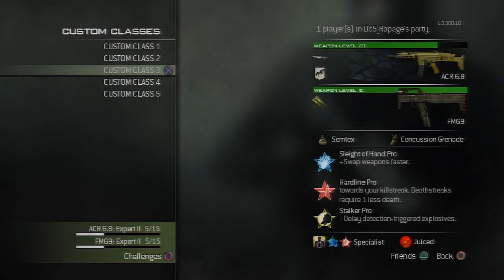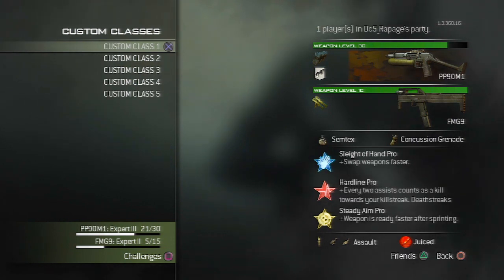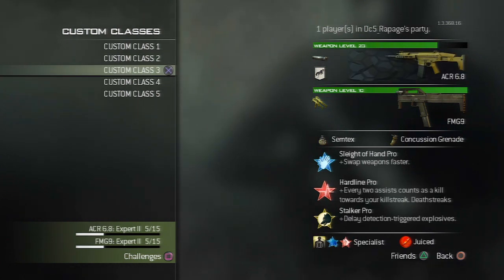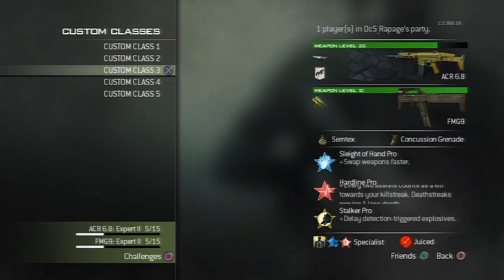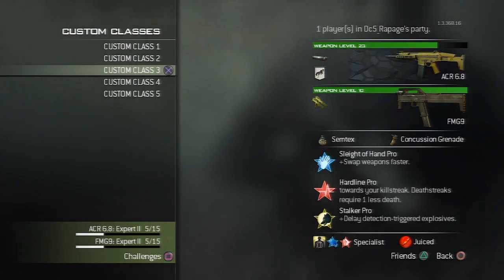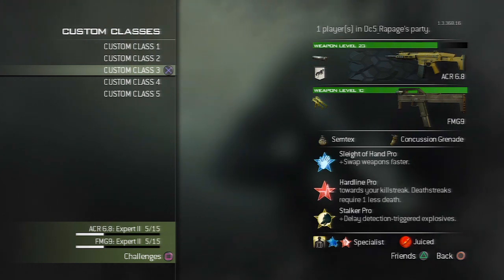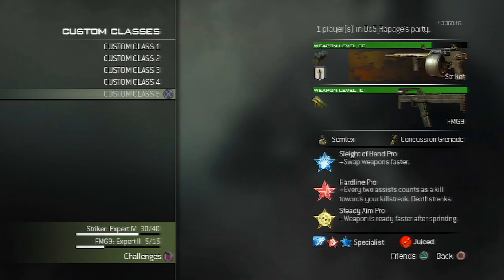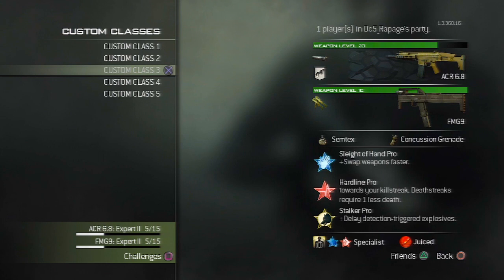MW3 | MOAB class setup - highly requested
merry christmas!